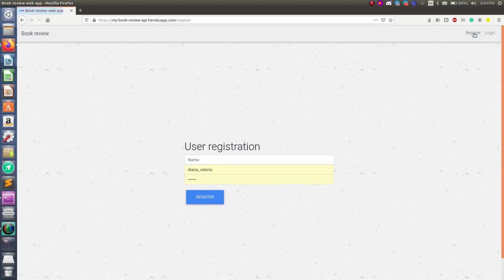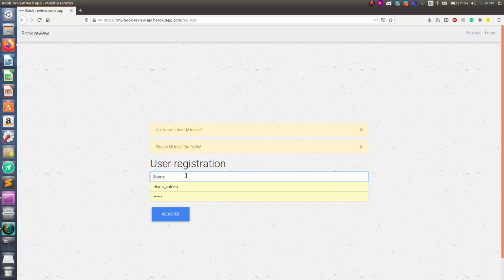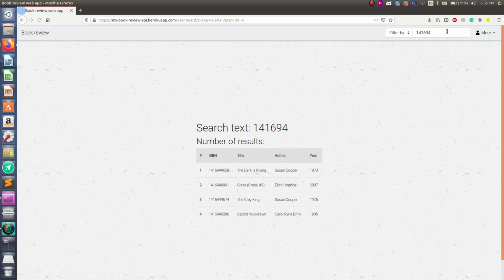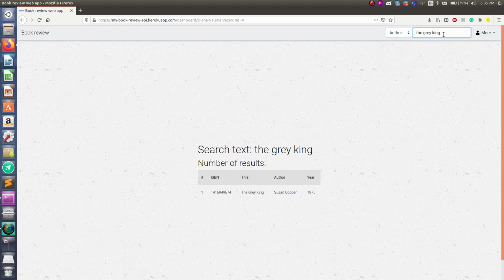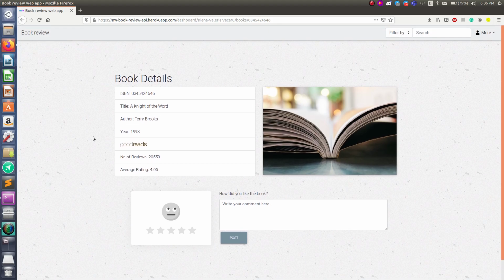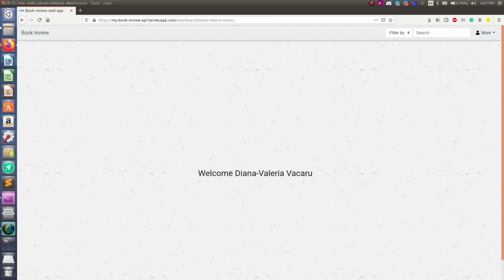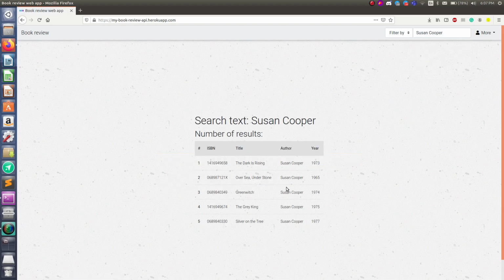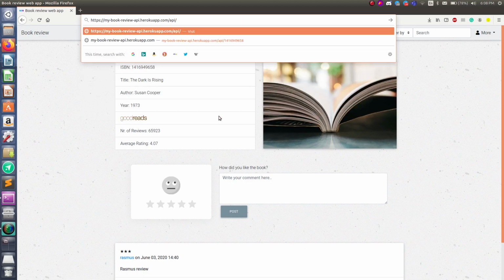HarvardX: CS50W - Project 1: Book Review App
Website Demonstration of Project 1  for HarvardX: CS50W CS50's Web Programming with Python and JavaScript course

01:36 03:52 - Search (showing multiple results for a query)
02:30 - Individual book page showing leaving a review
04:22 - prove that Flask Session works - by displaying book reviews written by different users
04:38 - API page

This web app contains filtered (by isbn, title, author) book search, review submission, register session, get book info by isbn API, and integration with the Goodreads API to get reviews data per individual book.